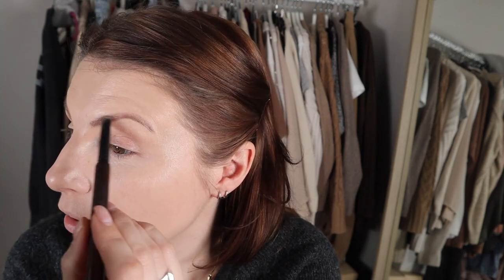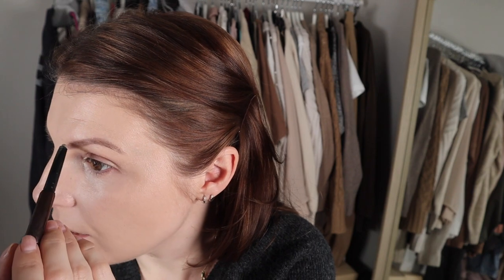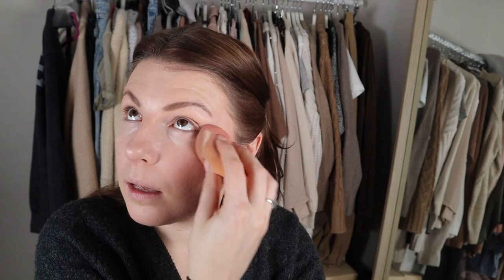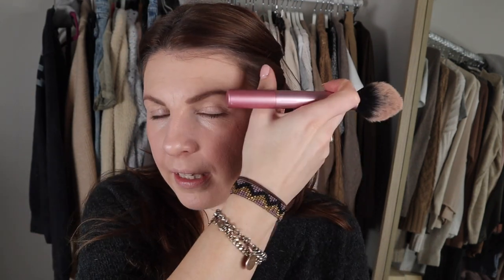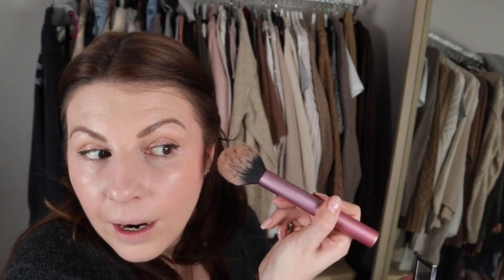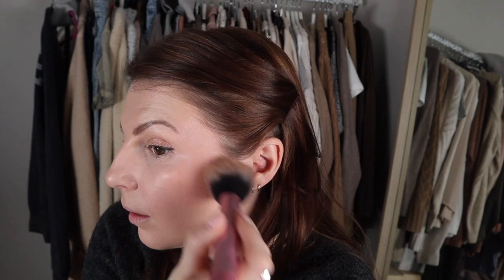NEW AND OLD MAKEUP // Magical Setting Mist + 10 Hr Wear Test // GET READY WITH ME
A fun little shop my stash style GRWM featuring a MAGICAL setting mist I now can't live without!

LINKS TO EVERYTHING USED
111 SKIN ROSE GOLD RADIANCE BOOSTER
ILLAMASQUA SKIN BASE
ERBORIAN CC EYE
HOURLGASS ARCH BROW PENCIL
NYX THE BROW GLUE
DANIEL SANDLER WATERCOLOUR BLUSH IN CHERUB
NYX HD EYE PRIMER
TOPSHOP CHAMELEON HIGHLIGHT IN MOTHER OF PEARL
COLOURPOP SINGLE SHADOW IN ROULETTE
HOURGLASS VEIL LOOSE POWDER
KYLIE LIQUID LIP AND LINER IN CANDY K
L'OREAL INFALLIBLE MATTIFYING SETTING SPRAY
*WEIRDLY! it seems to have been renamed as Magic Setting spray!!!

Welcome!